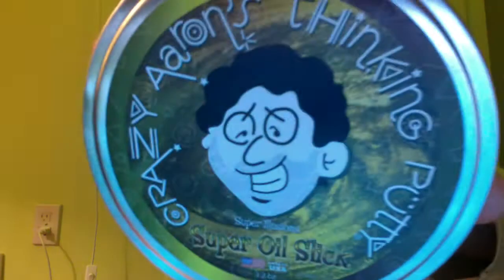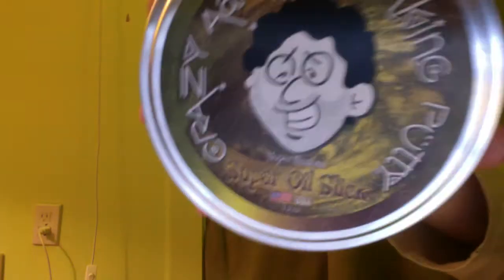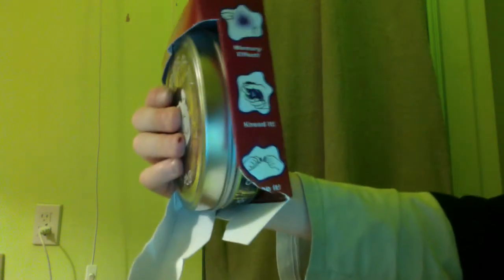Crazy Aarons Super Oil Slick Super Illusions putty review!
!! This does actually change colour, you just can't see it because I had a green light on. !!